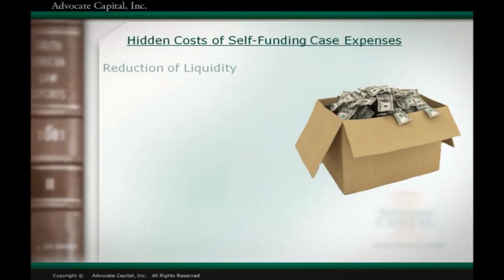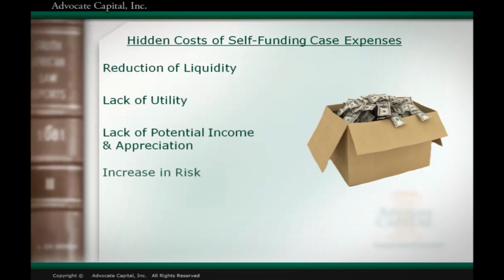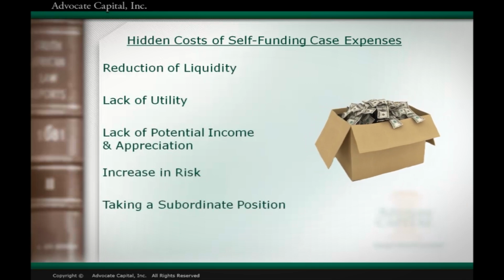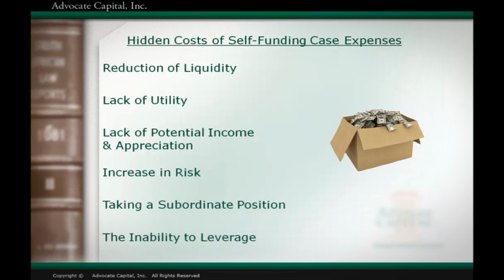9 Hidden Costs Series: Opportunity Costs (Part 10 of 10)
Being able to self-fund your firm's case expenses might seem like a good idea. Not exactly. Watch this video featuring Michael J. Swanson to learn about opportunity costs, one of the 9 hidden costs that occur when you start self-funding your case expenses. Be sure to also check back for new videos as Mr. Swanson explores each hidden cost.